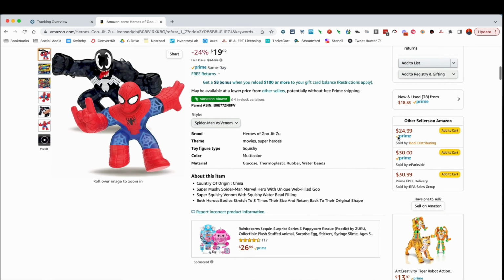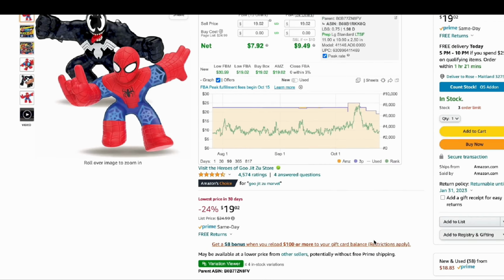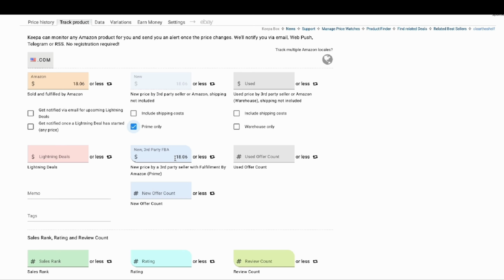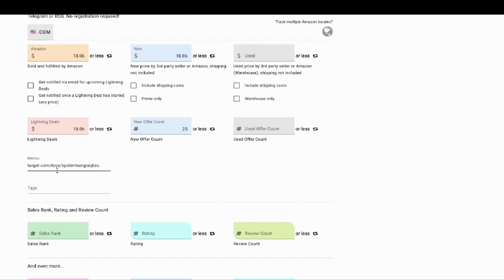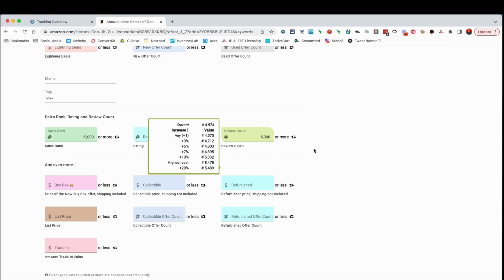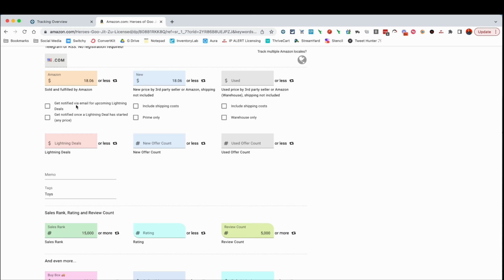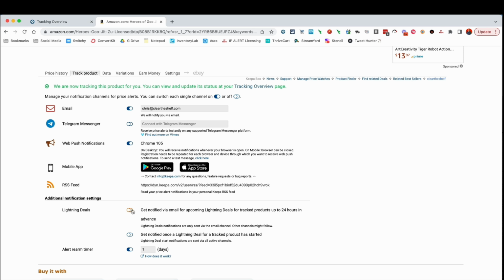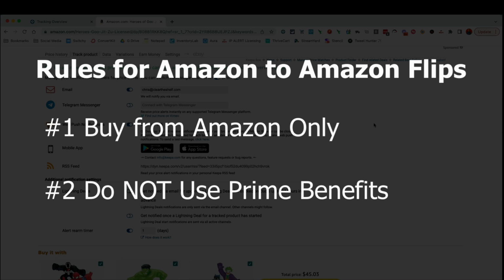8 tracking product